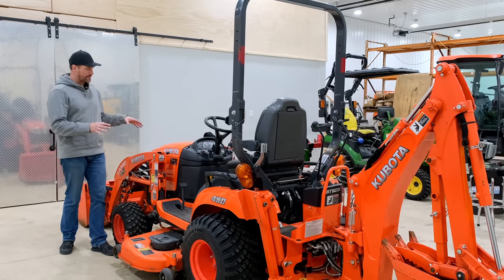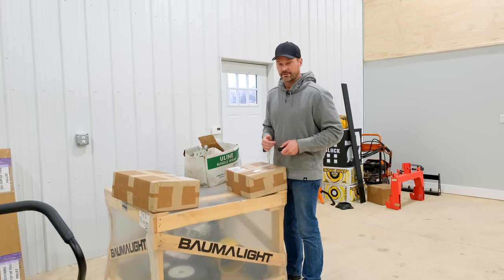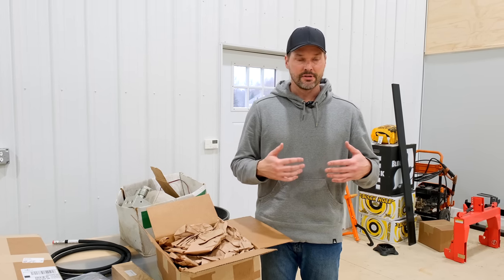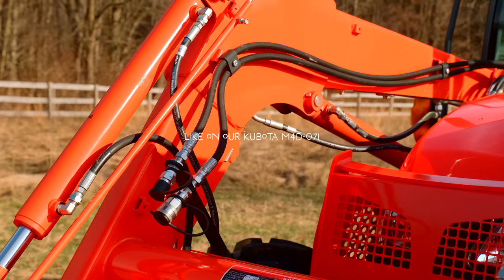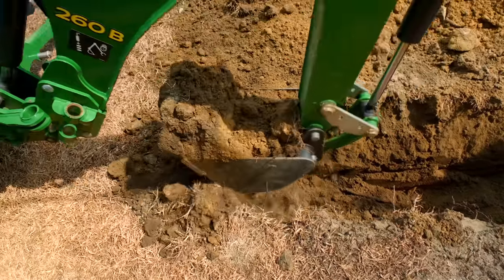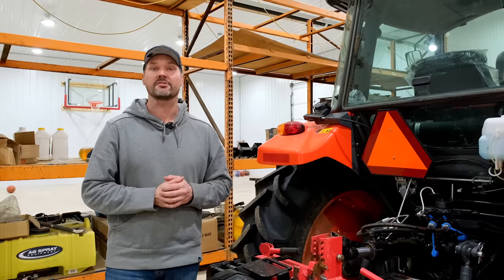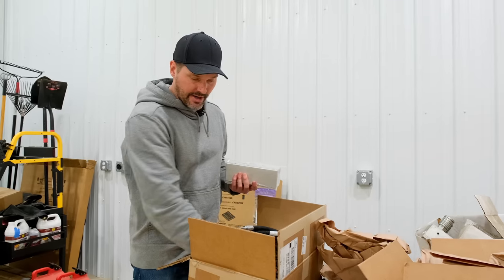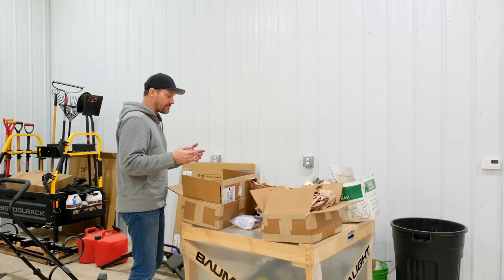KUBOTA HYDRAULIC 3RD FUNCTION & REAR REMOTES, DIY SOLUTION 🚜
We've been partnered with Summit Hydraulics for a couple of years now, and we're so glad we are. They've been improving and expanding their product line of 3rd Function and Diverter Kits; Rear Remotes and Hydraulic Multipliers. We'll cover what they've sent us most recently give you an overview of the three products we're most interested in. Then we'll do an install on our Kubota BX23S.